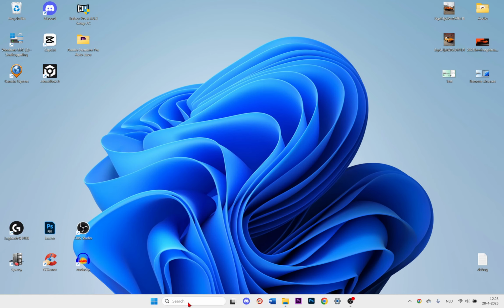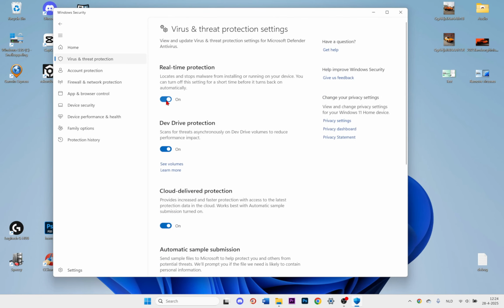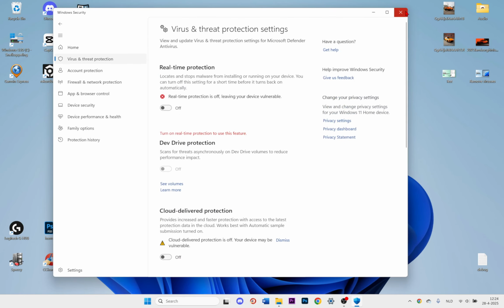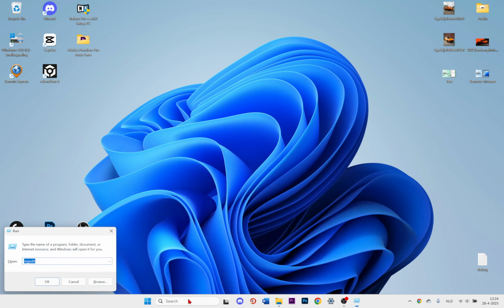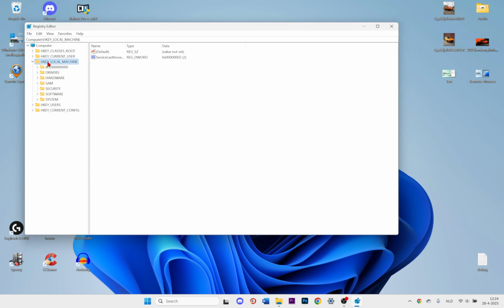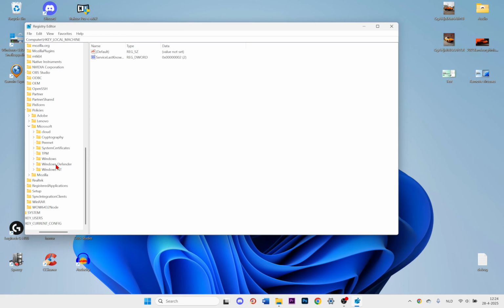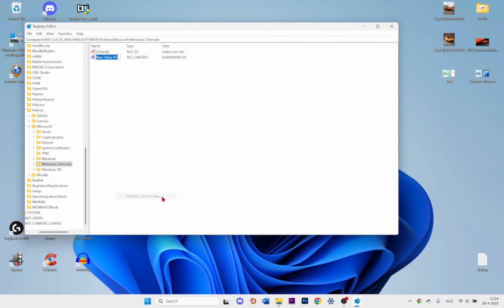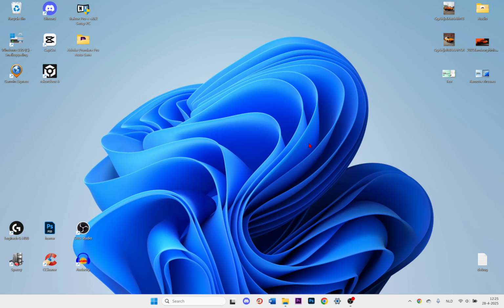How to Disable Windows Defender in Windows 10 & 11 - Easy Guide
How to Disable Windows Defender in Windows 10 & 11 - Learn the step-by-step guide on how to disable Windows Defender in Windows 10 and Windows 11 with ease. Improve your computer's performance by following these simple instructions.